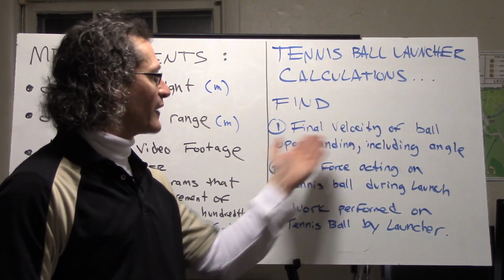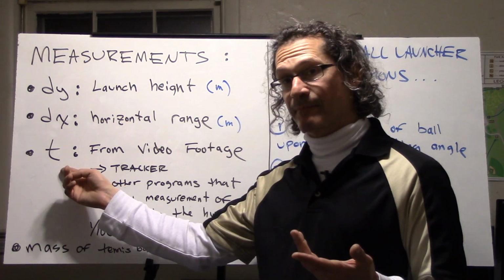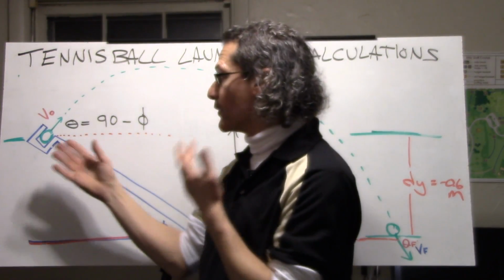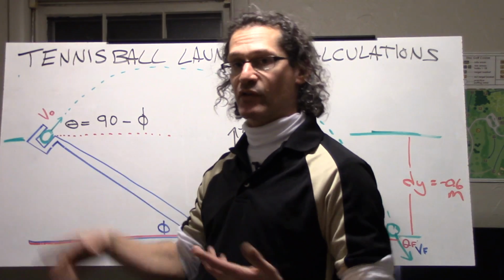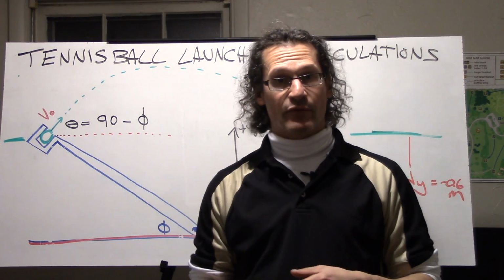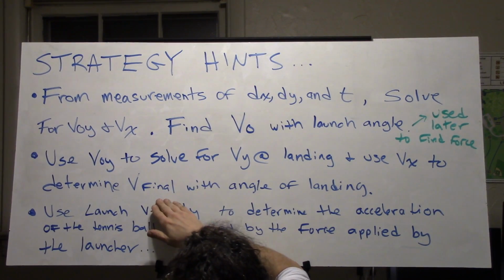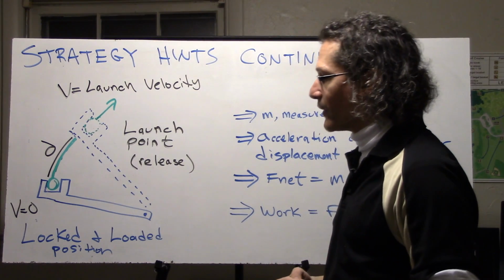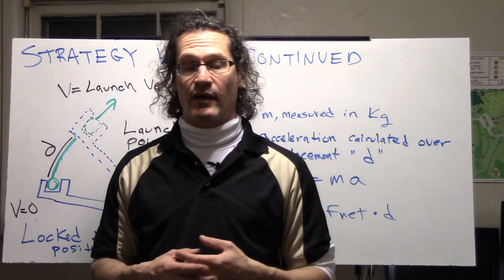Tennis Ball Launcher ProjeKt Calculation Guide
A strategy guide on what to measure and calculate to support the Advanced Physics 299-1 Tennis Ball Launcher ProjeKt